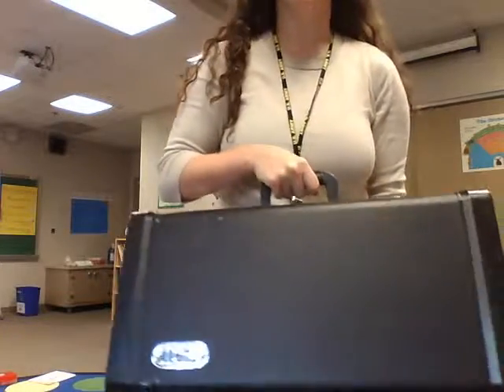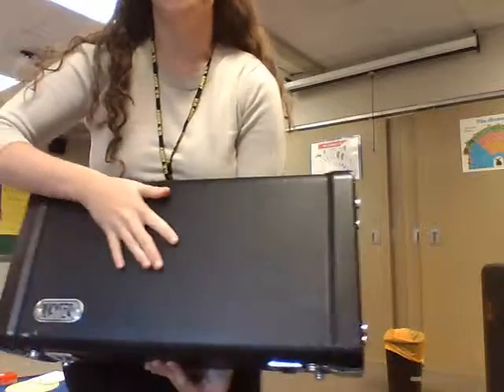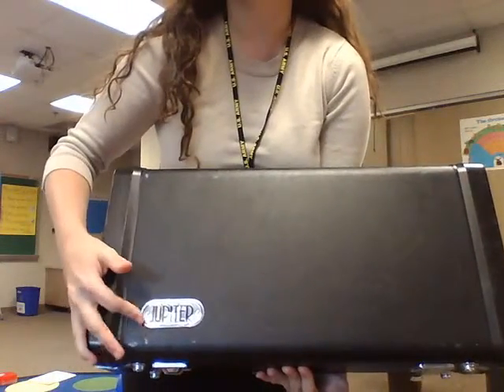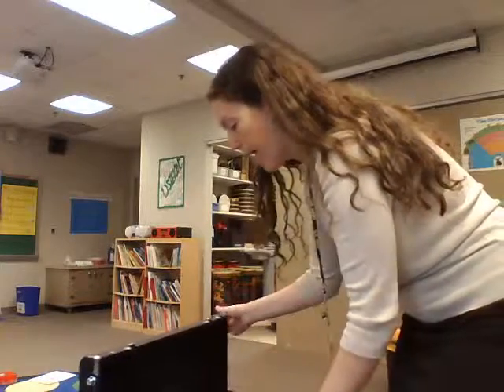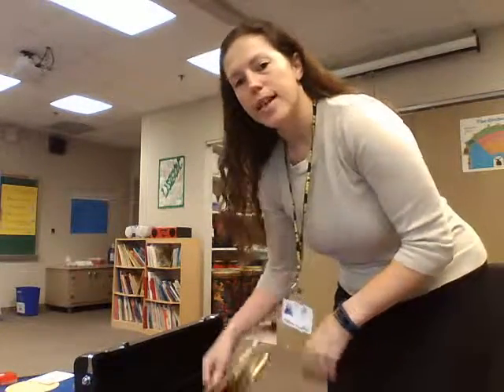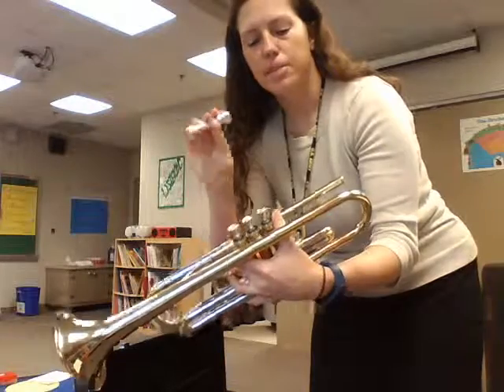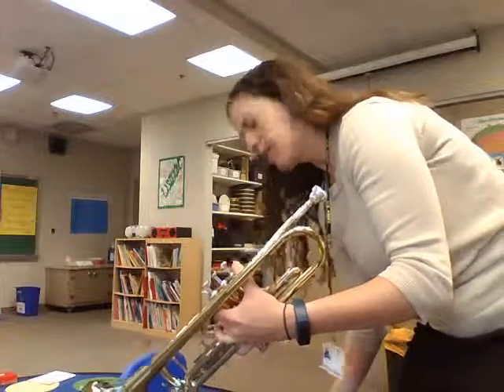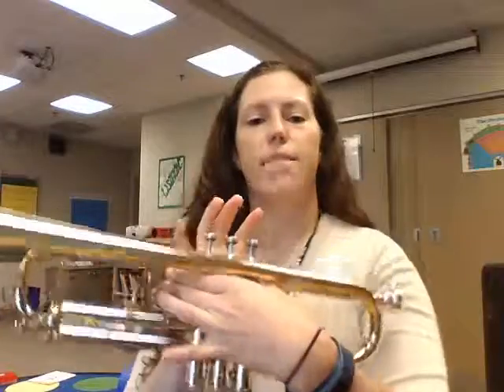Lesson 2 Trumpet Instrument Assembly